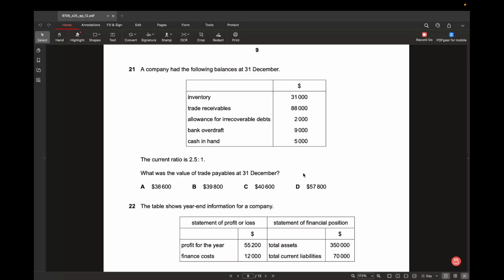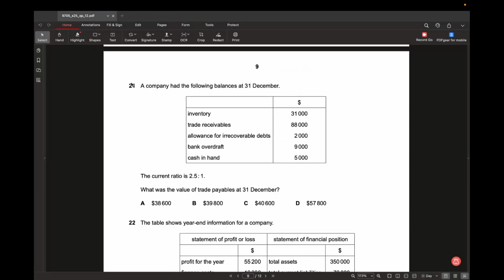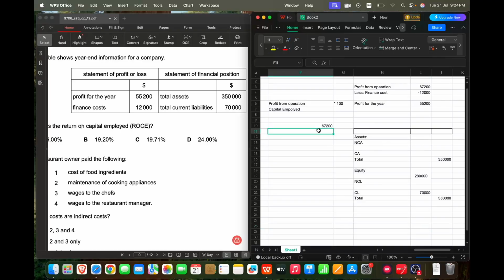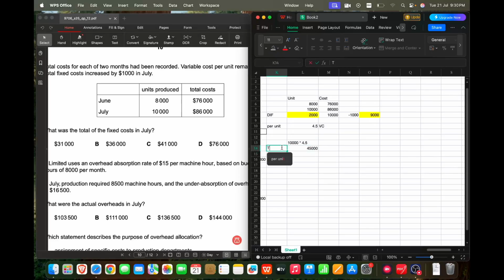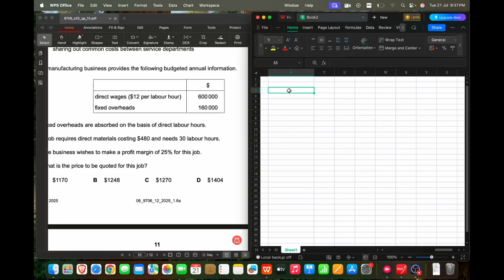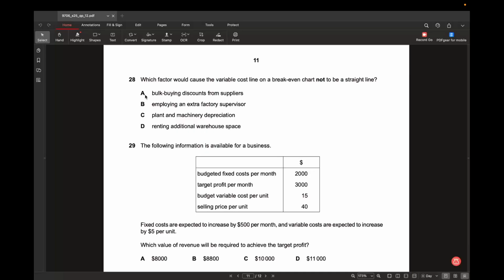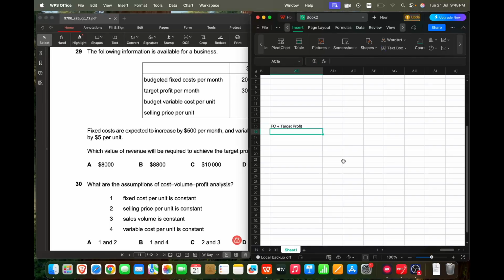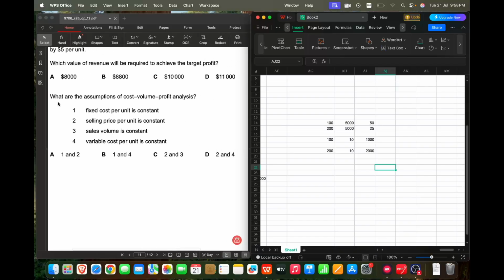9706, Accounting,MCQ, 2025 May June Paper 12, Part 3